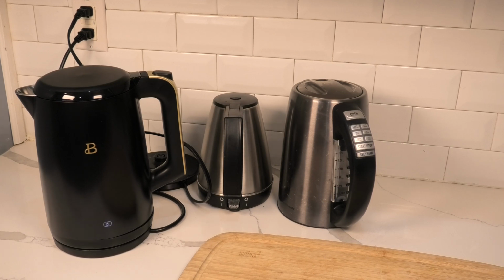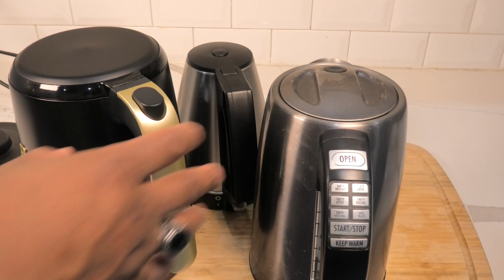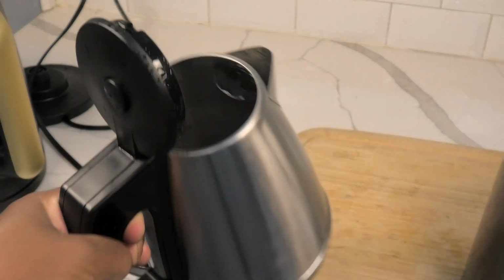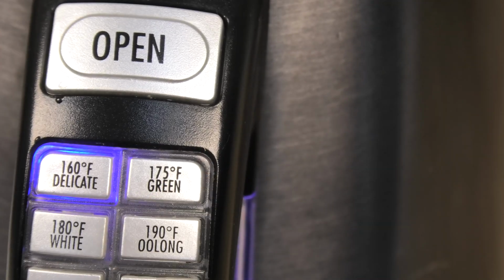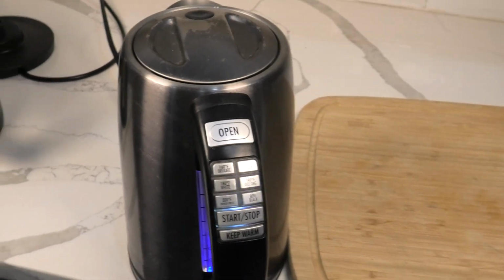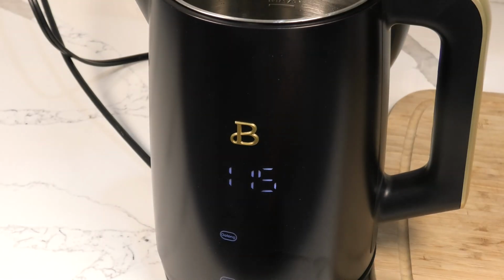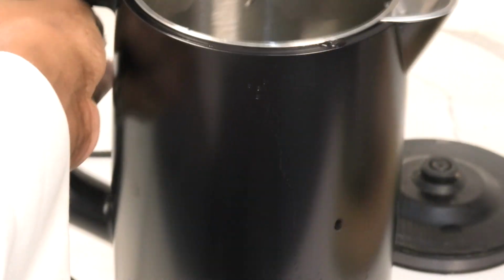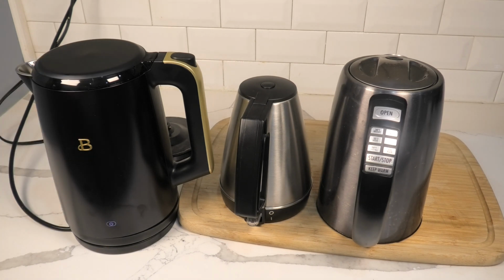Electric Kettles - Muftea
Available services: Marriage, individual, addiction, spiritual, grief and more counseling services available.
Expedited E-Mail services available.
Study under a scholar program available, and much more!

Support Hadith Disciple and look great doing it by purchasing Hadith Disciple gear. something for everyone is on our website.